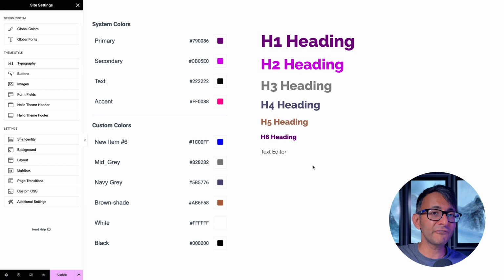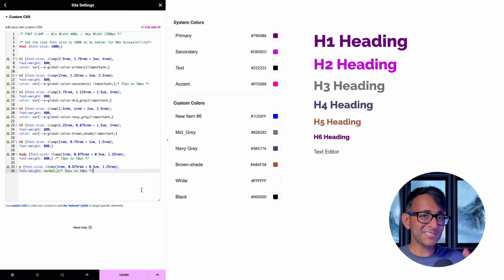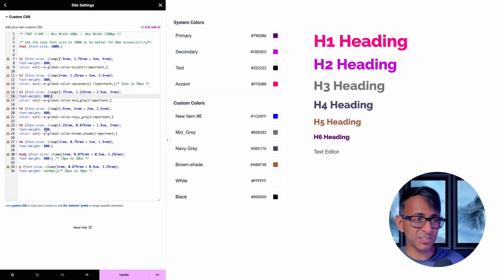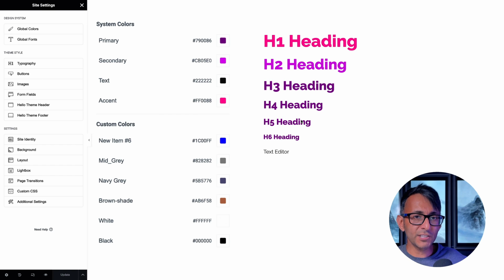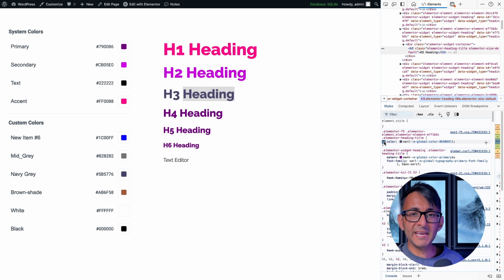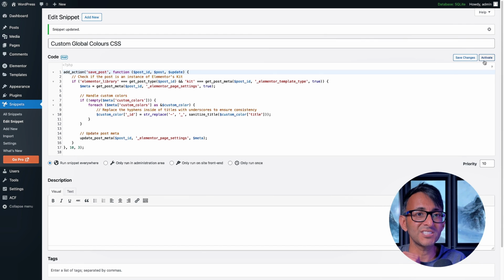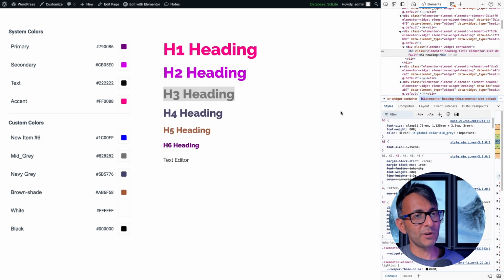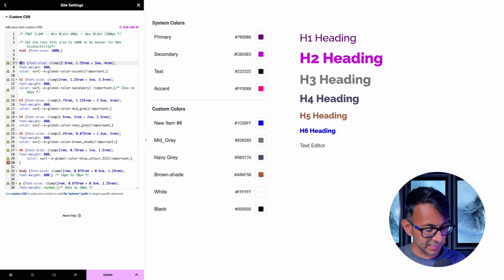Finally - Use Custom Global Colours in your CSS - Elementor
Stating your Primary, Secondary, Text, and Accent inside of CSS for styling your frameworks is super easy - but have you ever tried to do it for your Custom Global Colours?